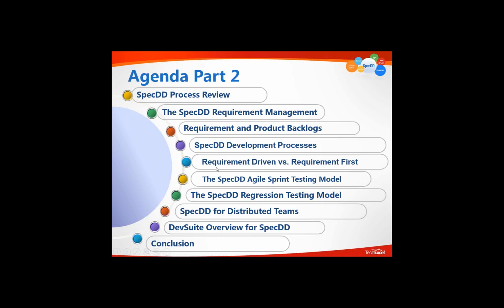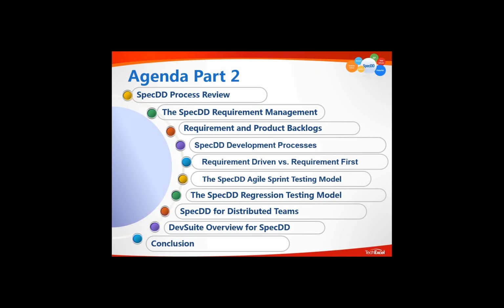SpecDD training part2: 01-Beginning